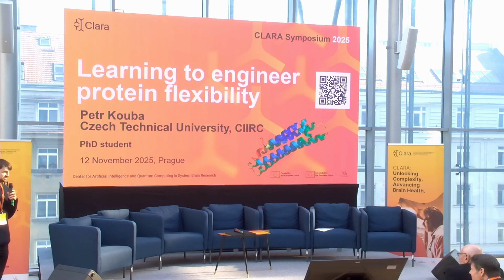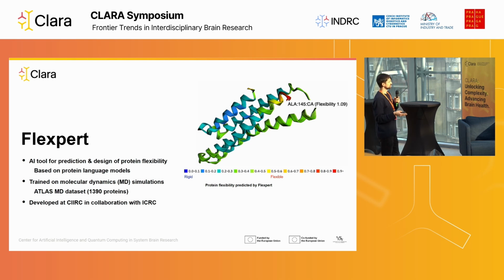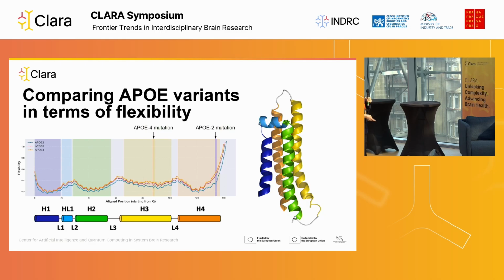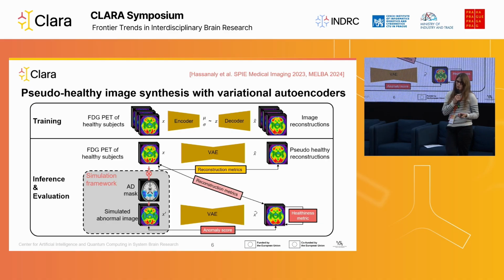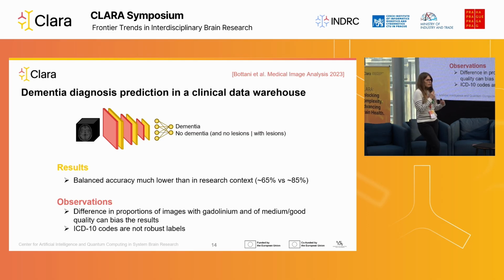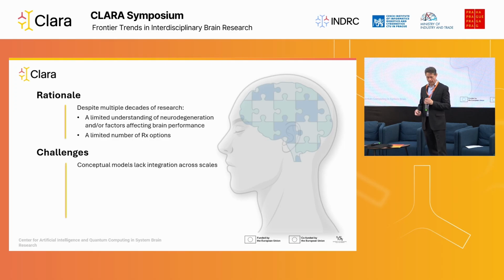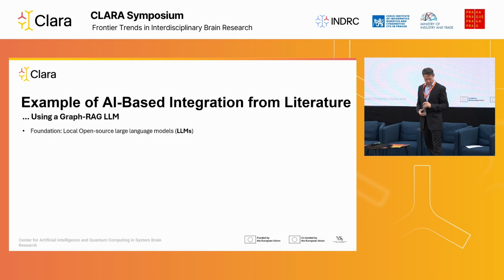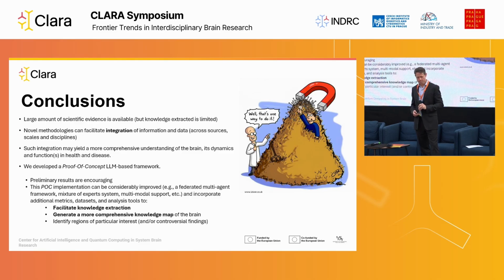CLARA Days 2025 - CLARA Scientific Presentations - Part I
Part I of the scientific presentations from the CLARA Symposium 2025, featuring insights into protein flexibility simulations, AI applications in brain image analysis, and advanced data management strategies.
00:00 – Introduction
1:20 – Petr Kouba (CIIRC CTU): Protein flexibility within molecular dynamics simulations
21:21 – Ninon Burgos (ICM - Paris Brain Institute): AI for brain image analysis: current trends and open challenges
41:20 – Jean-Marie C. Bouteiller (USC): Data Alchemy: Transforming Raw Data into Golden Insights